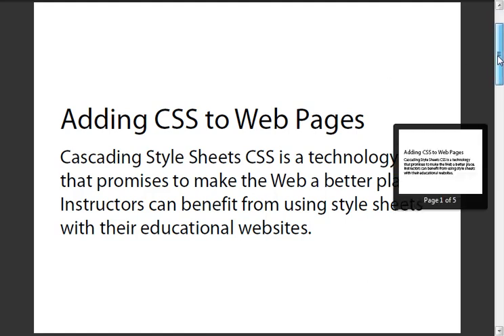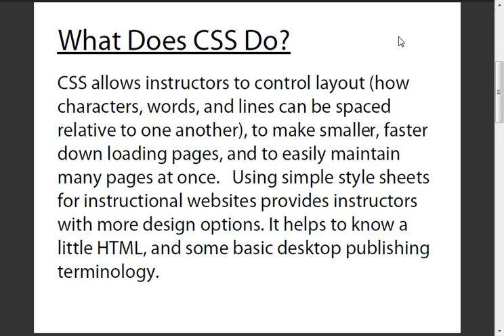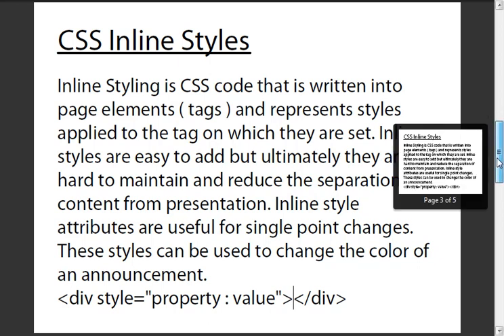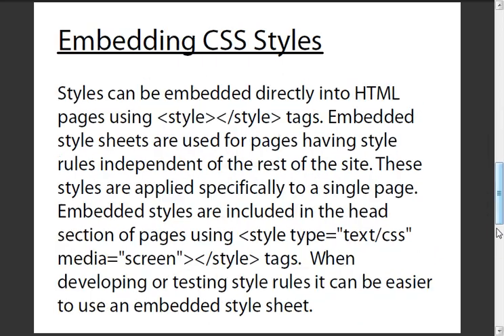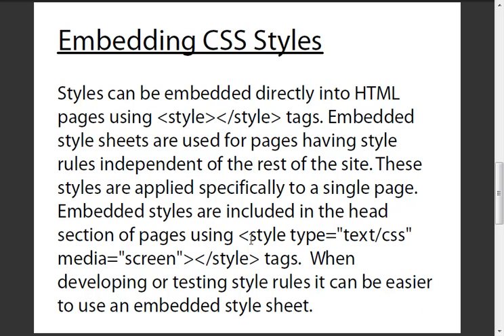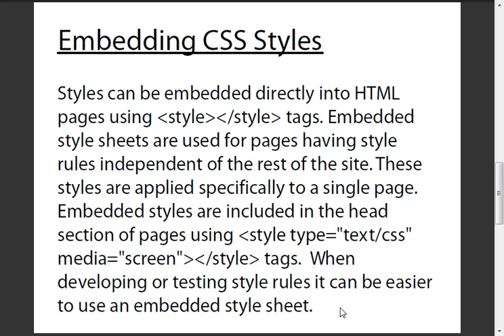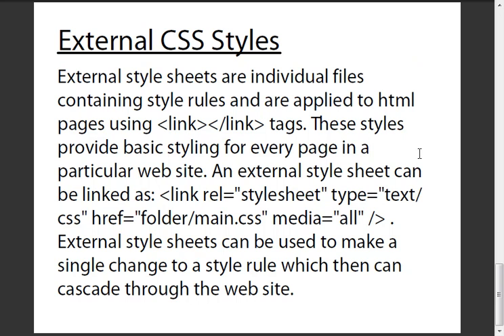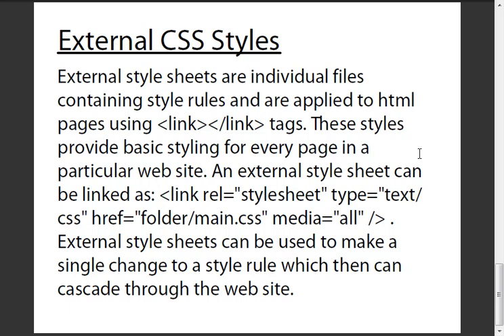CSS_Instructor_websites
Captured by terrygleason